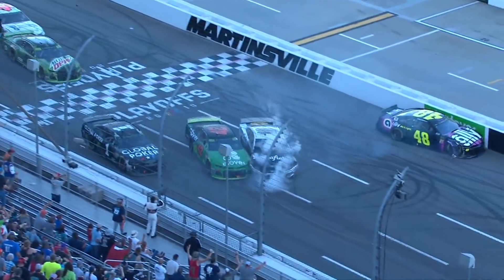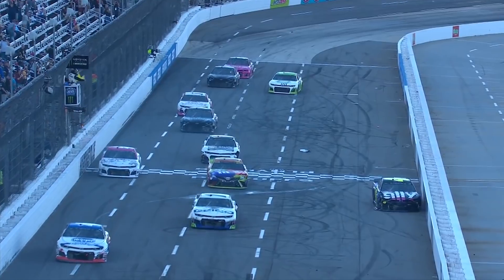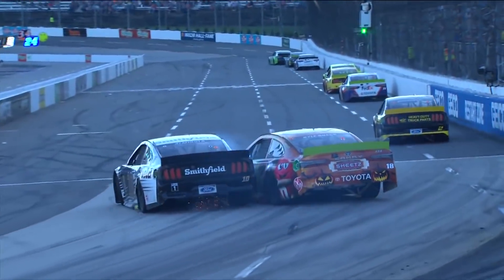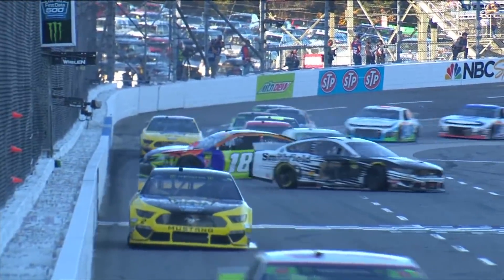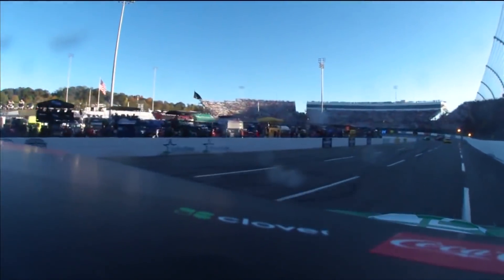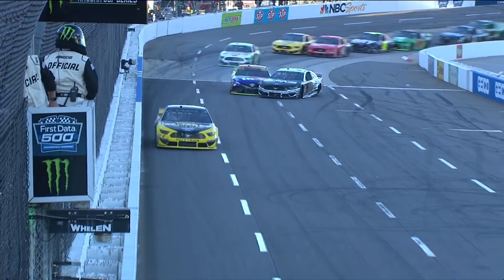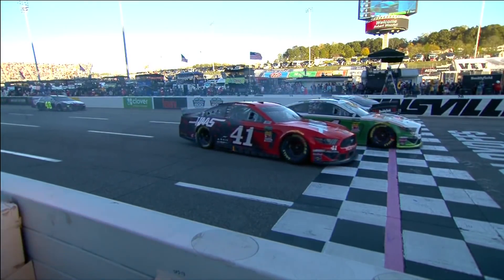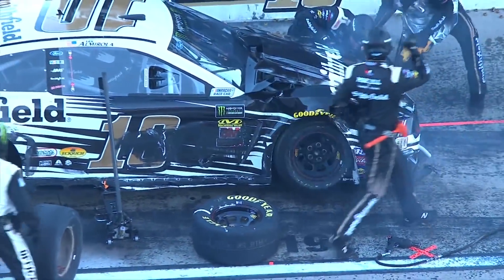Kyle Busch involved in multi-car pileup | Martinsville Speedway 2019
NASCAR Playoffs driver Kyle Busch suffered significant damage after contact with Aric Almirola that spurred a multi-car crash on the frontstretch at Martinsville.

Play every weekend!